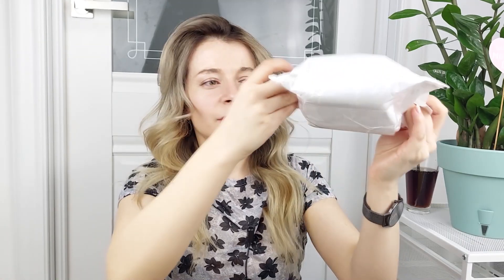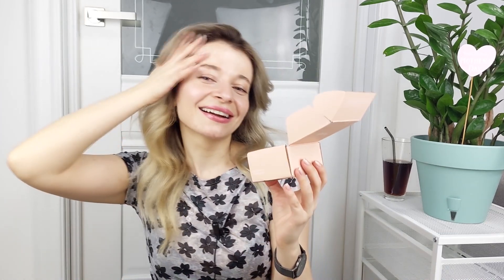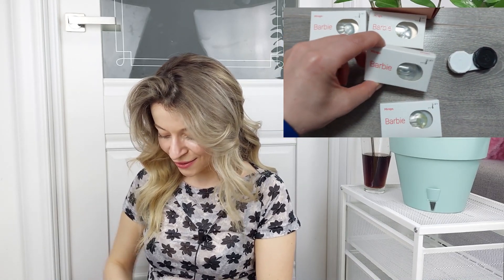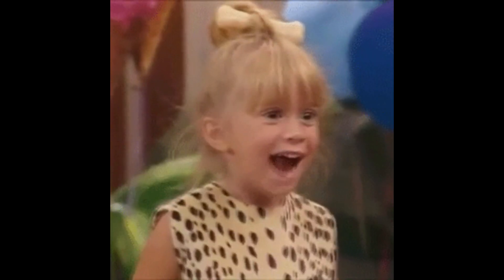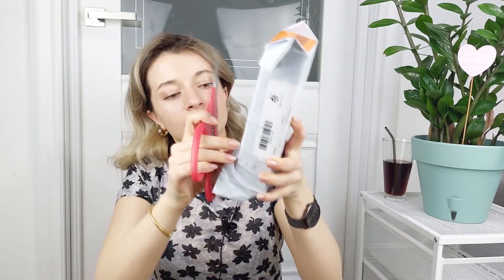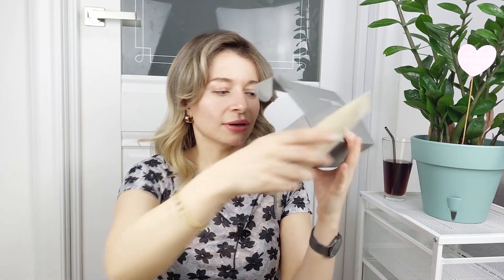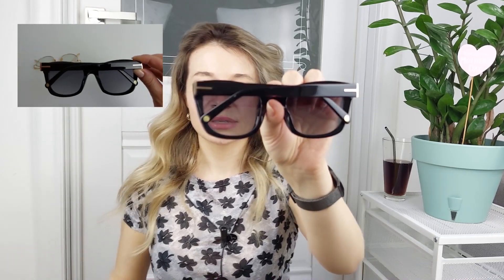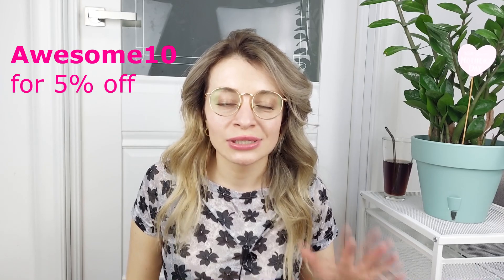TIJN eyewear 👓 UNBOXING BLUE LIGHT FILTER GLASSES 🕶 SUNNIES + Miagra contact lenses 👀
Hi,Loves!!!
Finally, I'm back with a brand new unboxing TIJN x Miagra goodies , that I can't wait to share My impressions ...
Let Me know in comments section, what videos You would love to see on this channel!

Awesome Hairstyles Live  channel is a life sharing channel. On Awesome Hairstyles Live channel you will find unboxing videos , everyday tips videos and everyday life videos that i am about to share with You .